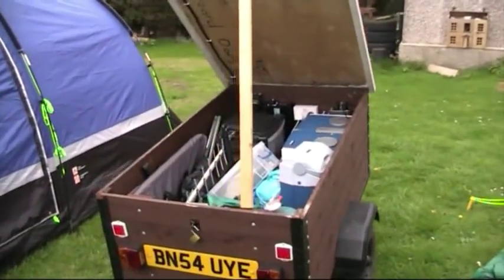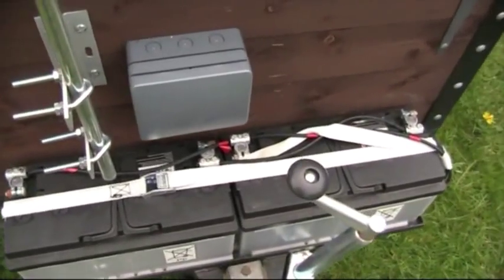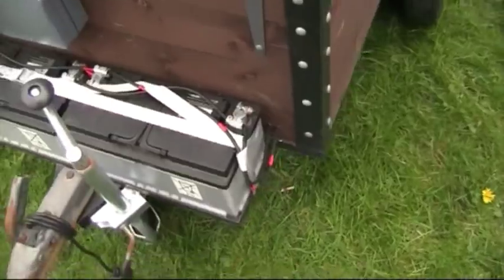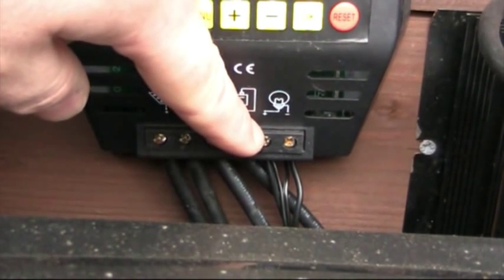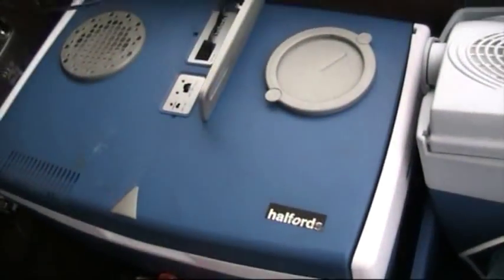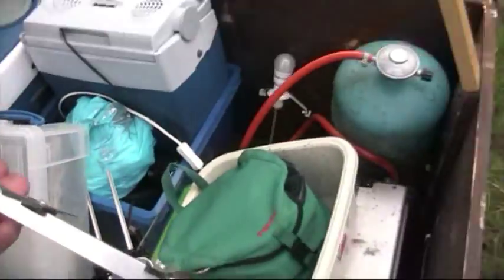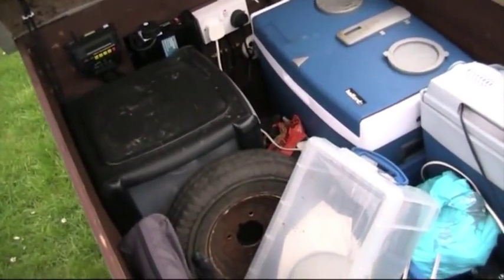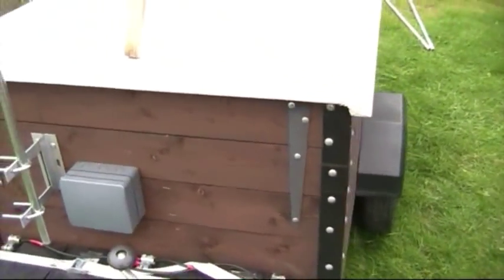CAMPING TRAILER.mp4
Camping Trailer withy 12v 100watt solar panel on its lid.  This charges 2 12v 110amp batteries.  Plenty for camping